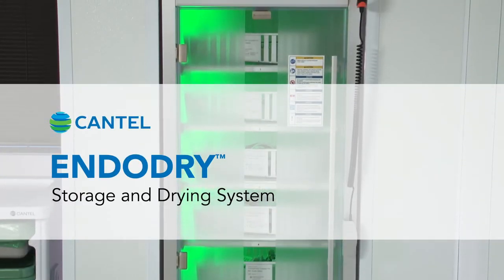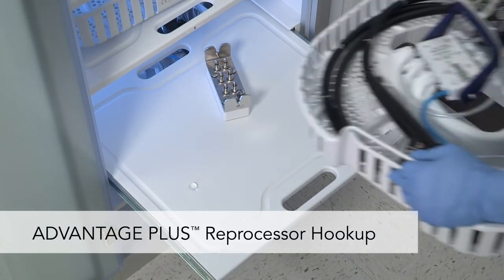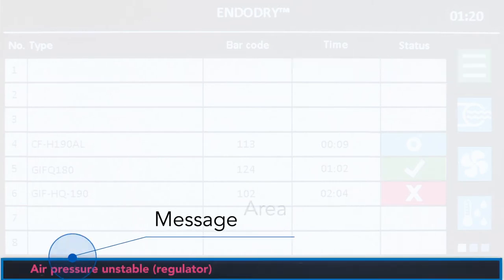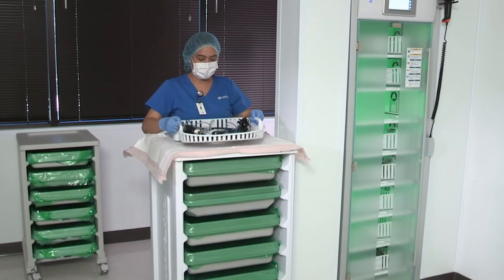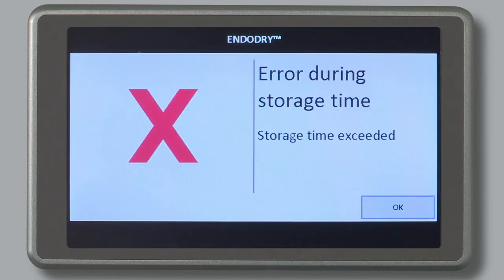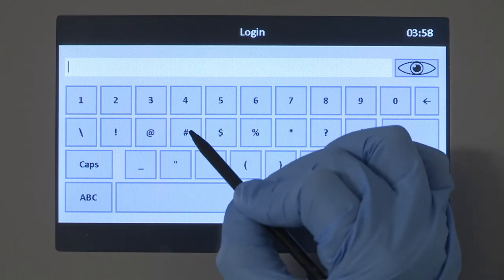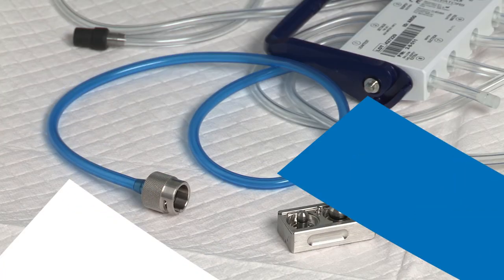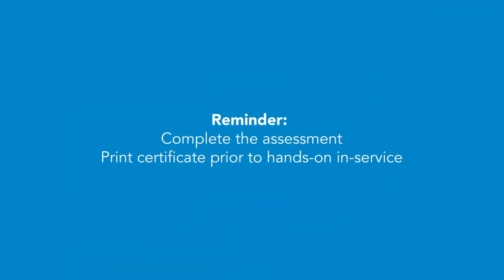ENDODRY™ Storage and Drying System In-service Video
This video provides an overview of the in-servicing provided for the , including configuration, components, daily startup and operation, user/administrator controls, maintenance and troubleshooting